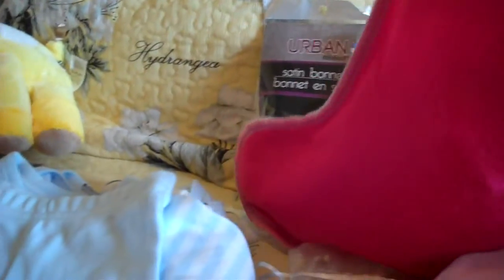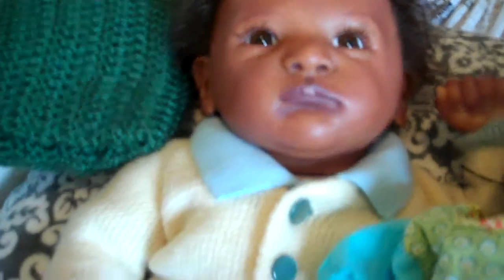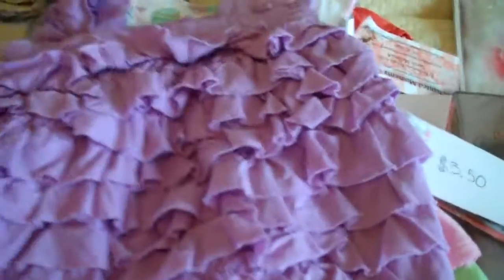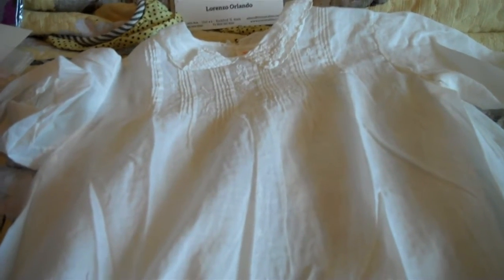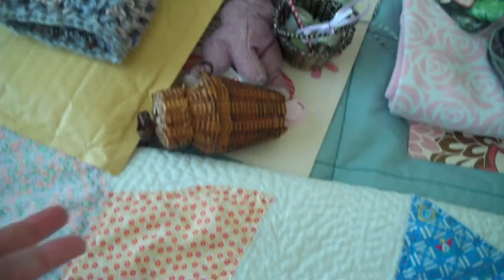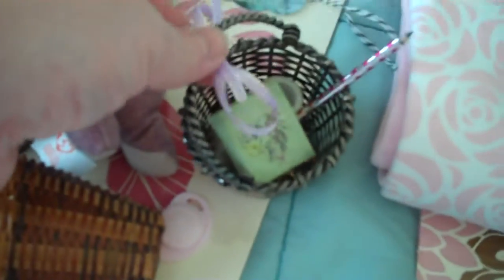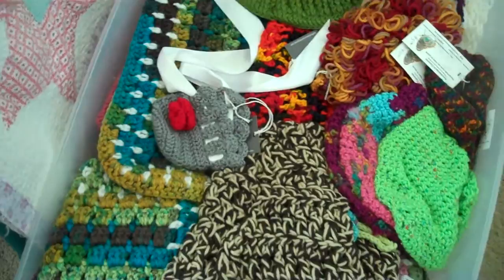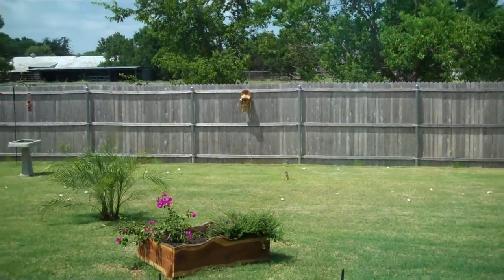The rest of my goodies from ROSE, a giveaway (GIVEAWAY CLOSED) and handmade items for sale!!!!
Please watch the video and follow instructions. Must be over 18 to participate! Must have an active reborn channel!!! Like the video and write the two things I ask in the comments below :-)